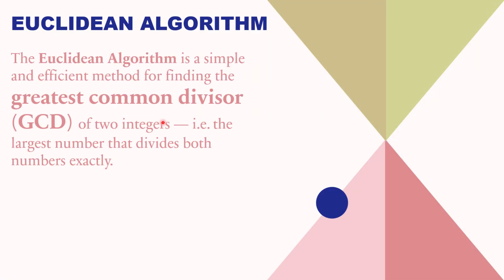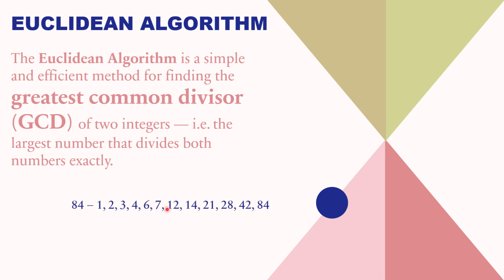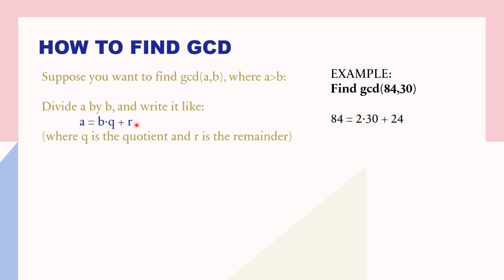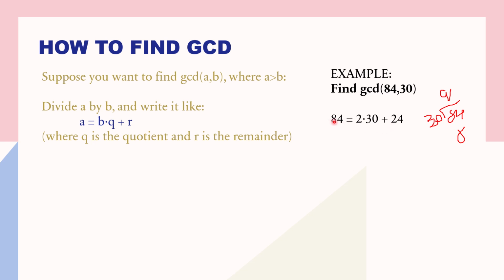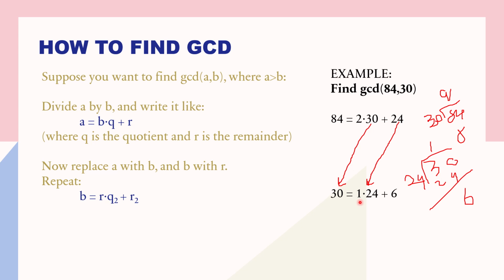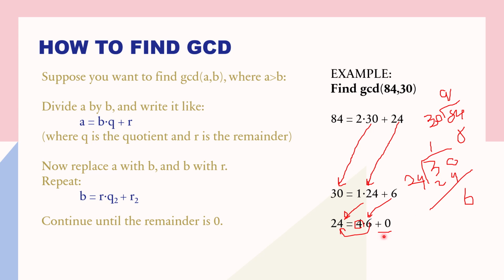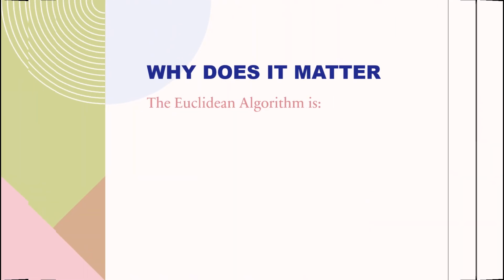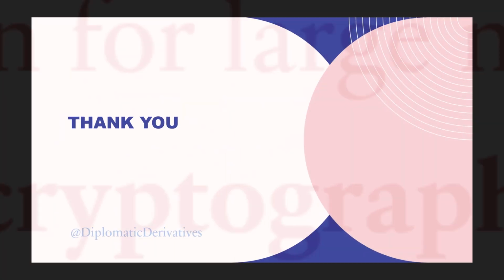What is the Euclidean Algorithm? | Simple Explanation with Examples |CSS|UPSC|PUREMATH|NUMBERTHEORY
What is the Euclidean Algorithm?
In this video, we break down the Euclidean Algorithm in the simplest way possible! Whether you're a student preparing for exams or just curious about how we find the Greatest Common Divisor (GCD) of two numbers, this step-by-step guide will help you understand the concept quickly and easily.

📚 What you'll learn:

What the Euclidean Algorithm is

Why it's important in math

How to solve GCD problems using this method

A fully solved example (GCD of 84 and 30)